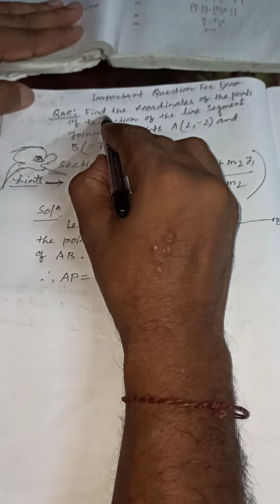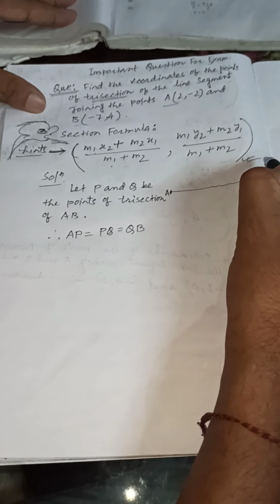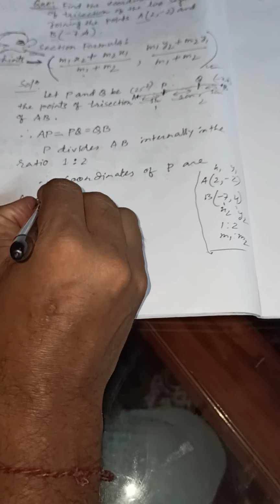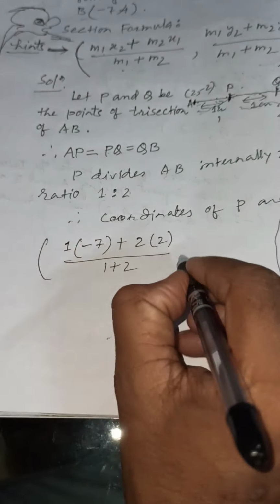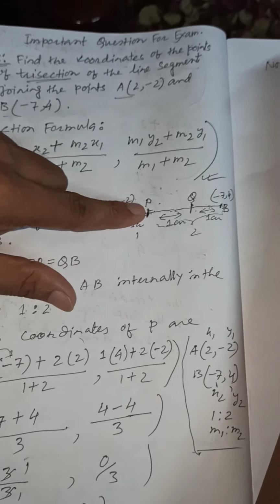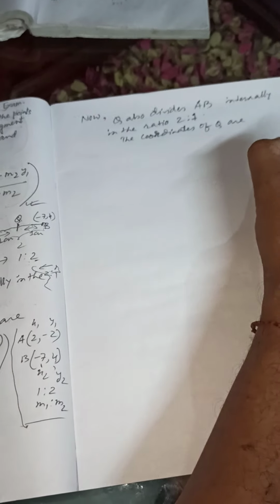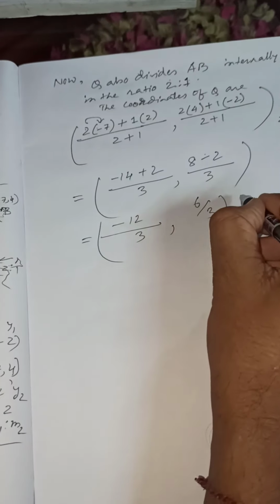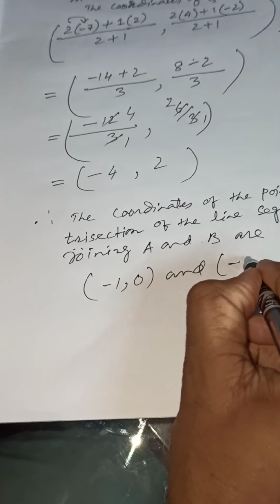cbsesebasectionformula, most important/21exam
Section formula, Class 10, included latest syllabus